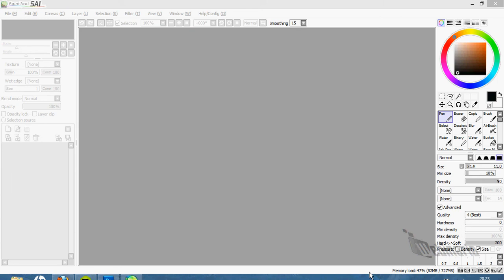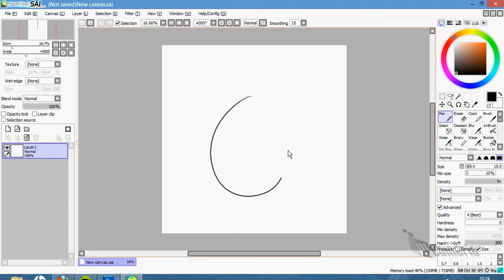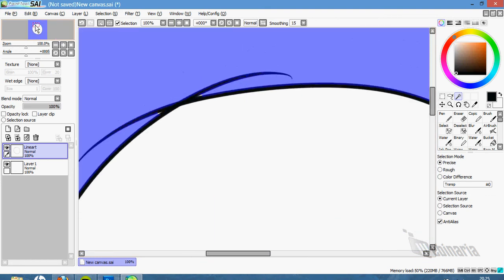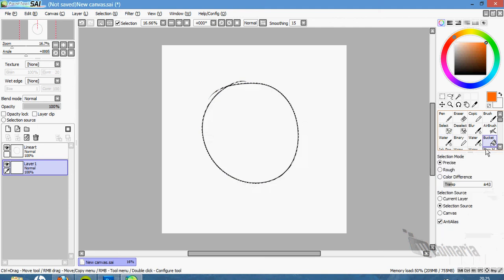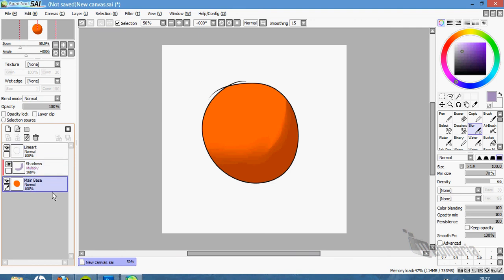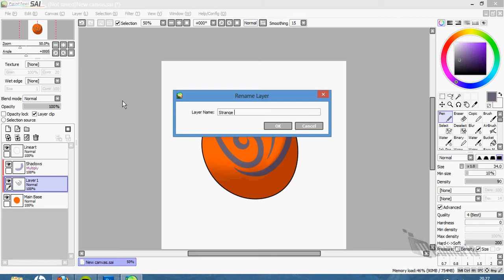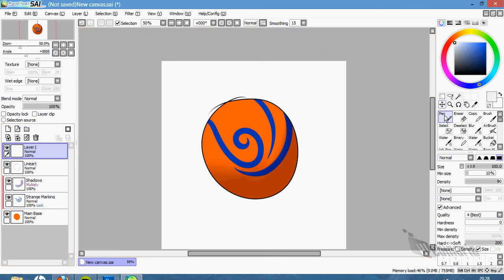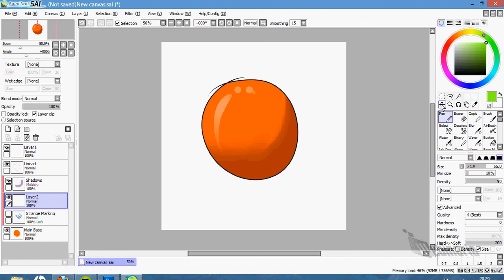Egg Base Step-by-Step